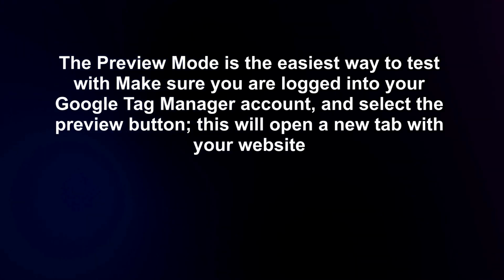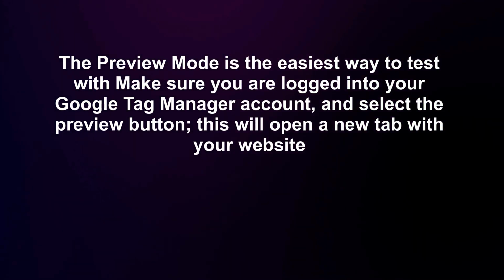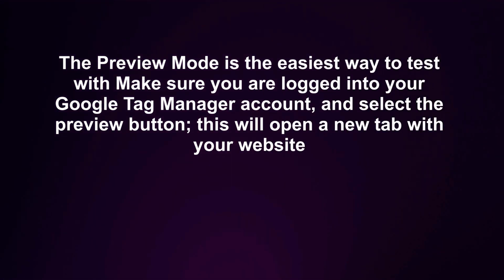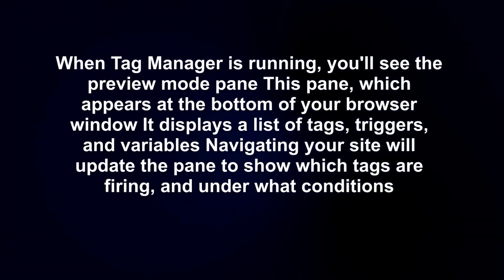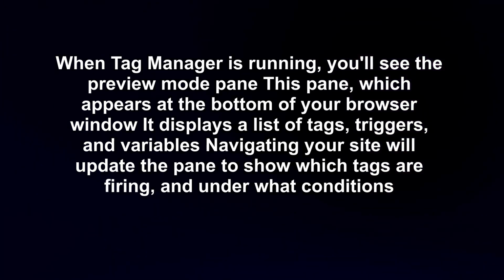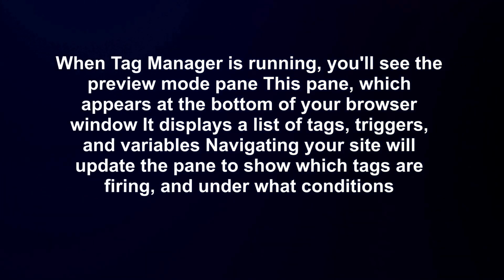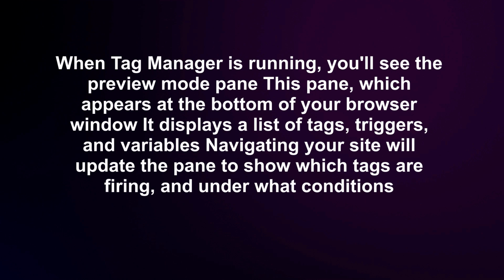How to Check Google Tag Manager Is Working - GUIDE!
How to Check Google Tag Manager Is Working: Discover how to verify that Google Tag Manager is correctly installed and operating on your website. By using GTM's preview mode and other diagnostic tools, you can ensure that tracking tags are firing accurately. Confirming accurate implementation becomes straightforward.

00:00 Website Analytics Insights
00:07 Verify Google Tag Manager Configuration
00:15 Utilizing Preview Mode
00:24 Checking Active Tags
00:31 Google Tag Assistant Chrome Extension
00:39 Accurate Implementation Verification